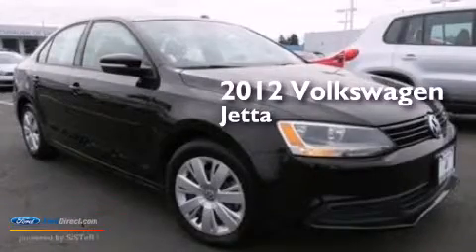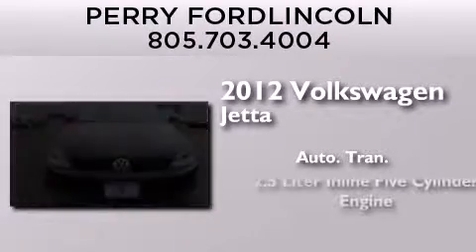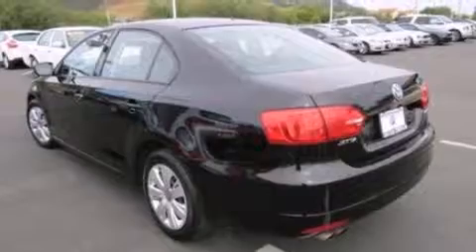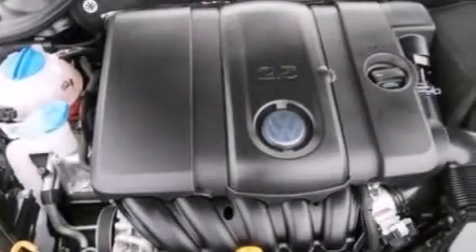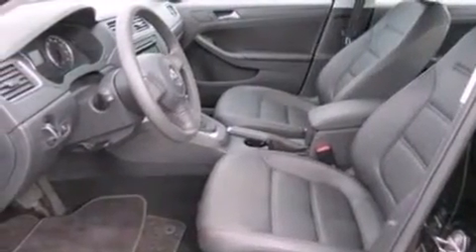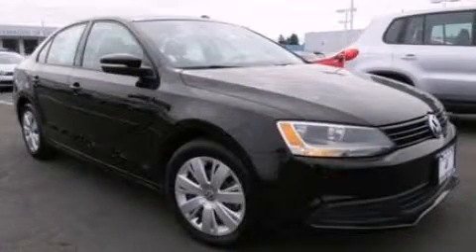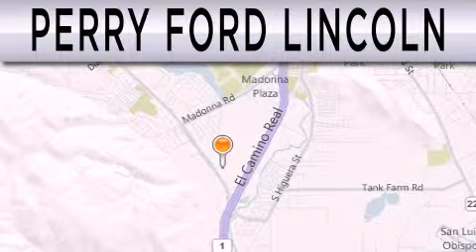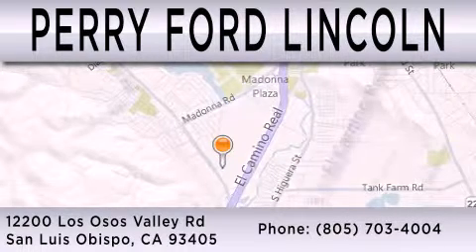2012 Volkswagen Jetta San Luis Obispo CA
We have been honored to serve the San Luis Obispo CA area , we promise that your experience at our dealership will exceed your expectations ! Year : 2012 Make : Volkswagen Model : Jetta Engine : 2.5L I5 20V MPFI DOHC Trans . : 6-SPEED AUTOMATIC Exterior : BLACK UNI Miles : 37,718 Interior : BLACK Stock : R56822 Perry Ford Lincoln Los Osos Valley Road San Luis Obispo , CA 93405